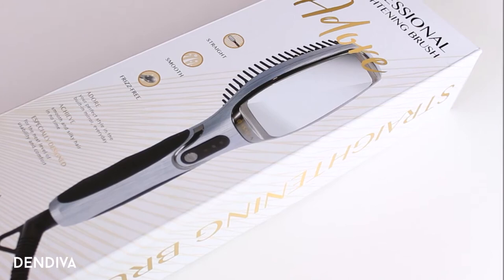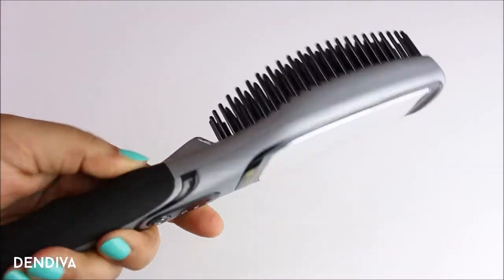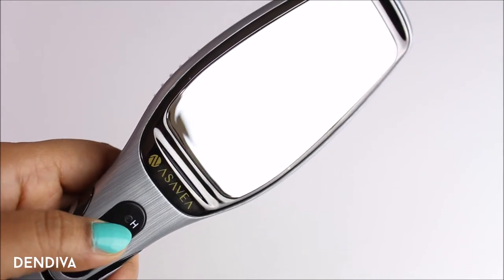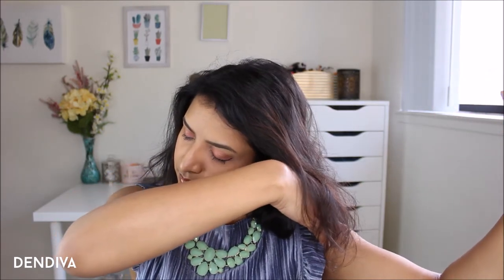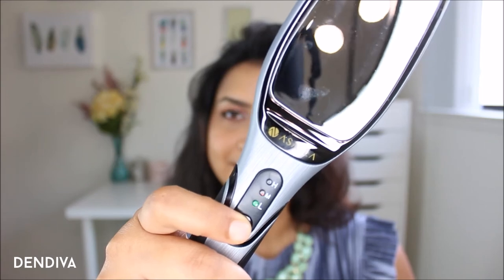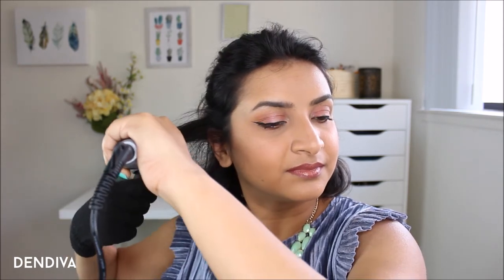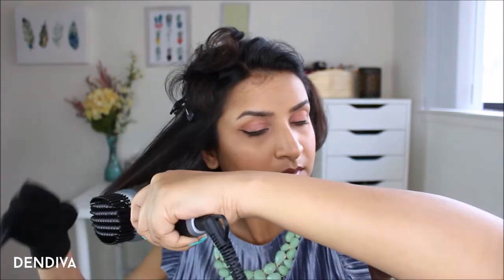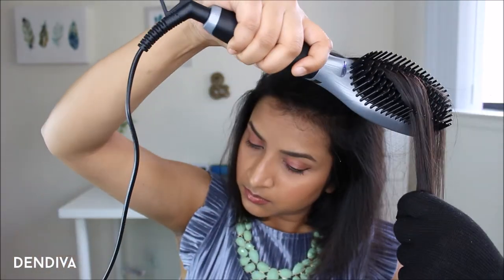Hair Straightening Brush Review & Demo || AsaVea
ABOUT ME
Hey Divas!!! I am Madhu,an Indian Youtuber | Mom | Foodie | Traveler
and I am going to share with you my NAIL ART tutorials, MAKE UP looks,
my HAULS along with some SKIN CARE tips and tricks.I also love doing DIYs
out on my VIDEOS
xoxo
Madhu